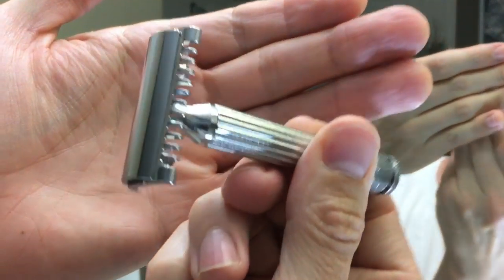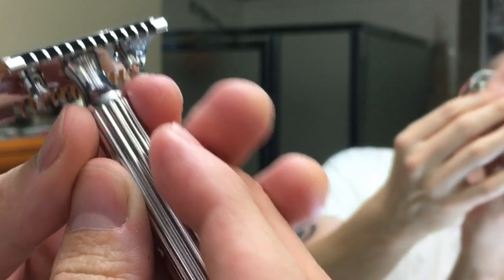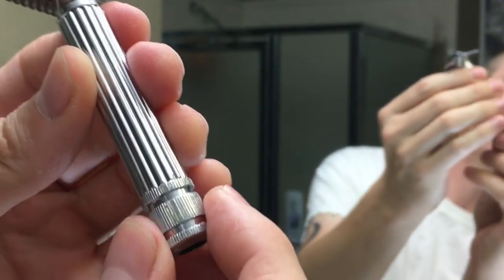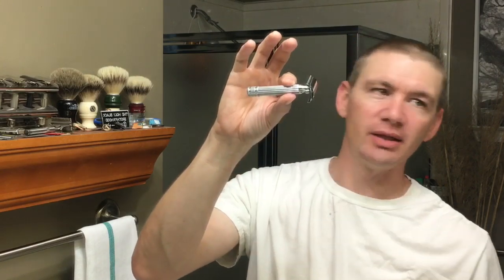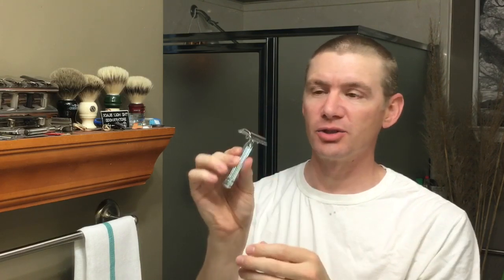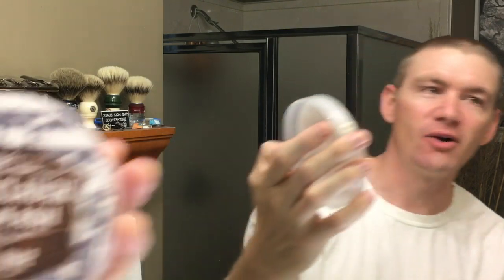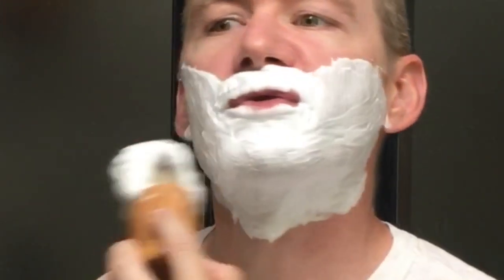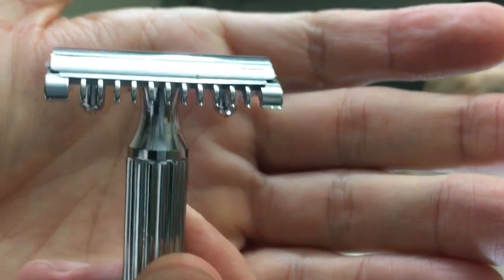The Fattip Grande and Ballenclaugh Sour Mesh One Pass Shave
8/06/16 - Meet The Fattip!!!

A good friend, +Alexander De Leon , that is a faithful watcher of my YouTube channel sent me this razor to try out because it was too aggressive for him. Figured it would be a great One Pass Shaver. Boy was he right! Very aggressive. Smooth One Pass Shave.

He also scent me this very unique scented soap.  Think Corn Moonshine.  Smells just like it straight from the jug!!! Performed great.

Ballenclaugh Sour Mesh
The Zeus by @jasper_the_cirneco
Fattip Grande
Voskhod Blade
Fine Snake Bite